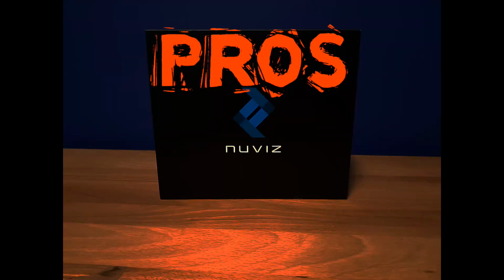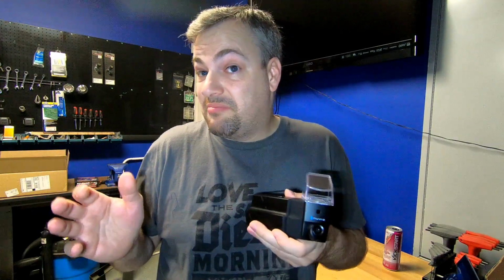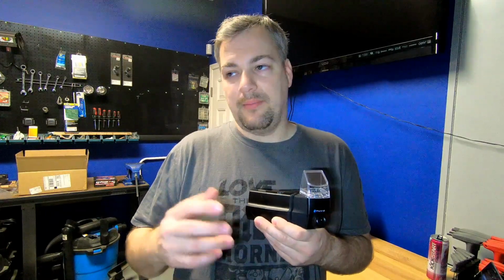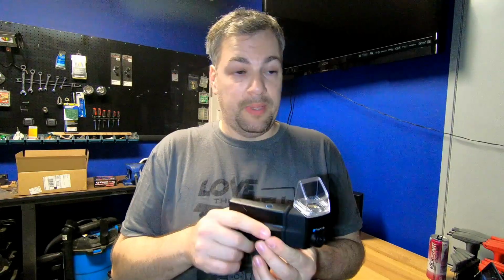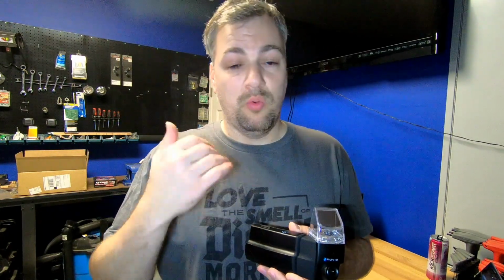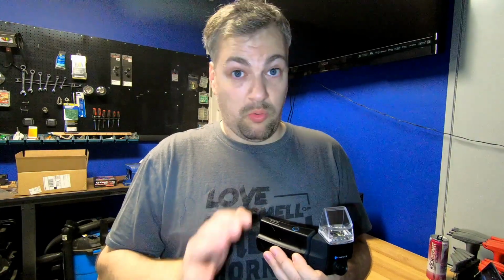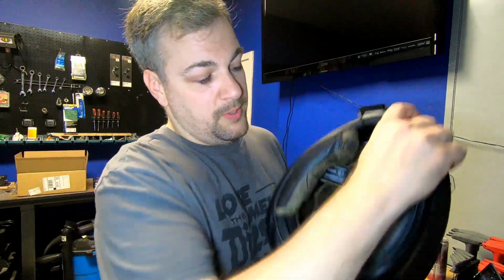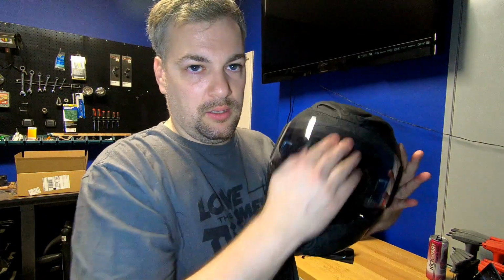Nuviz HUD Review Complaint!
This is my Pros and Cons of the Nuviz Motorcycle Heads up display (HUD).